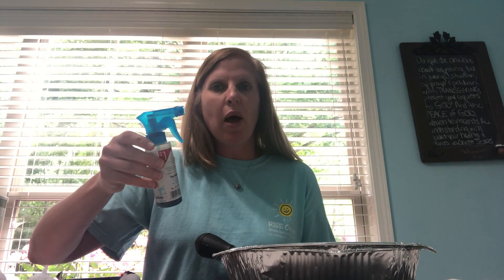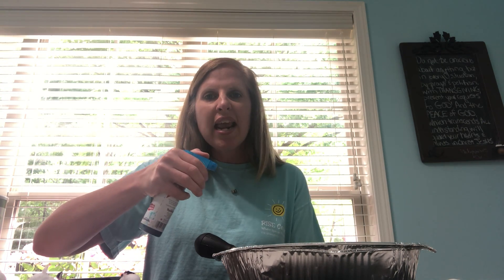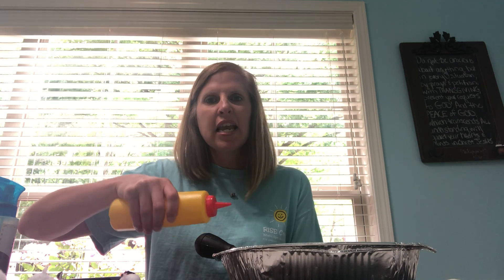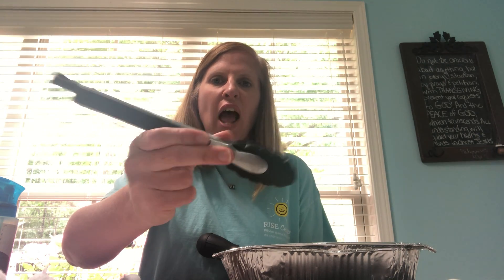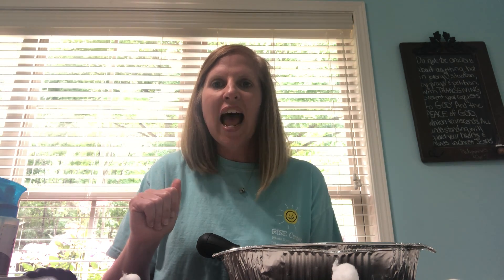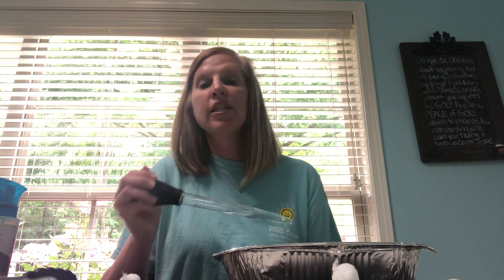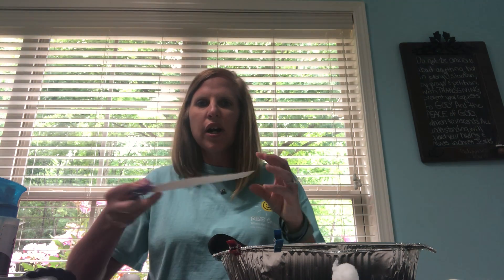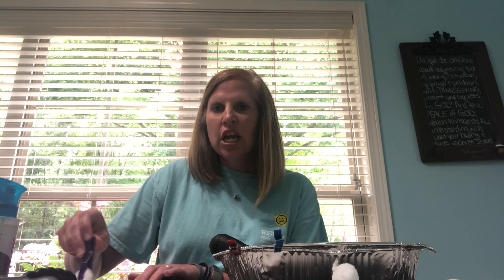4yo OT Hand Strength Activity Wk6